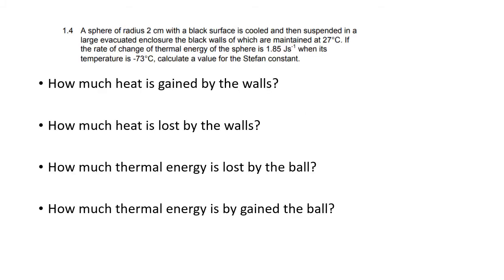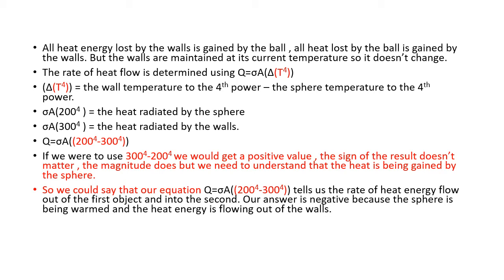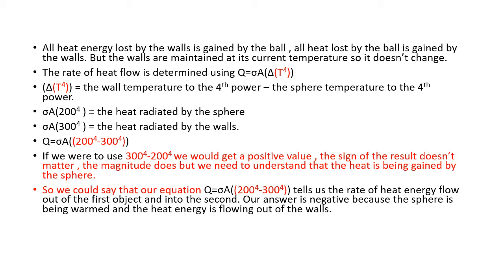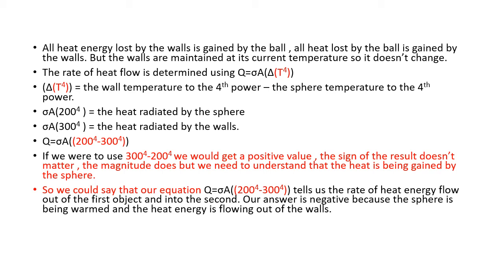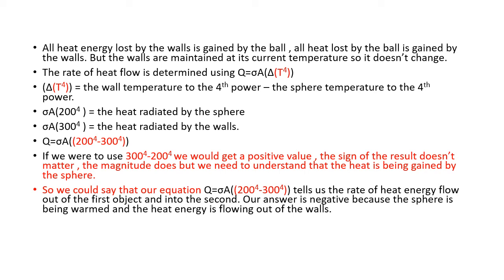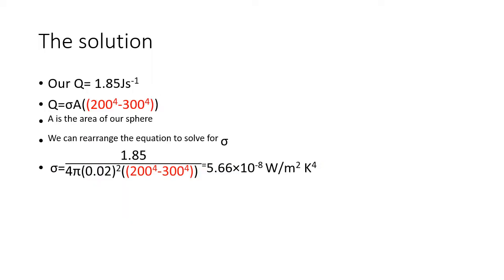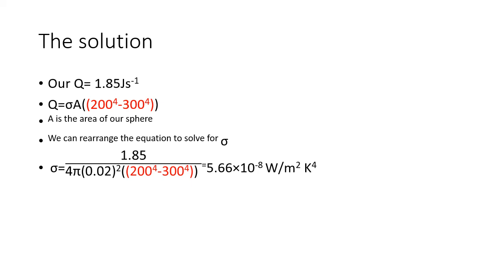EP sheet 5 Q1 4